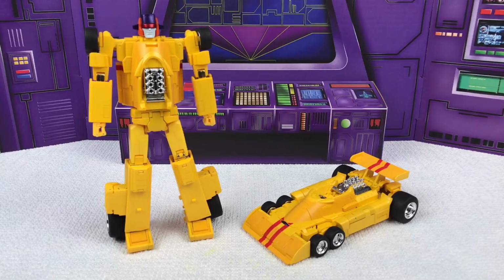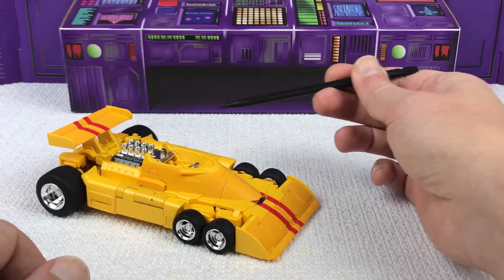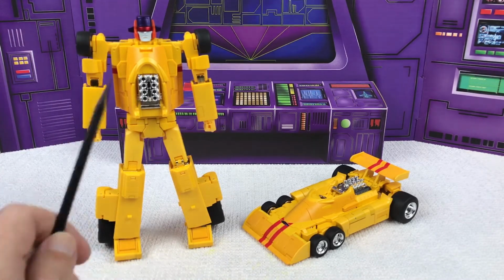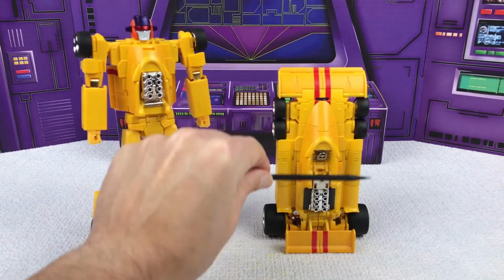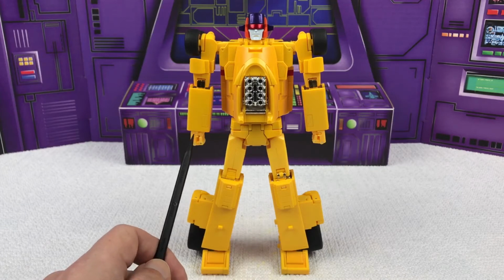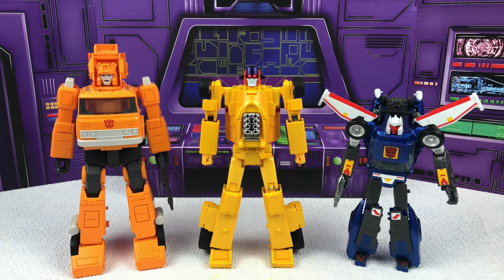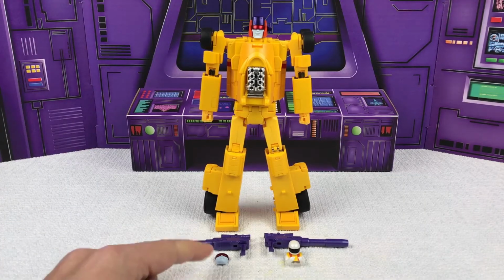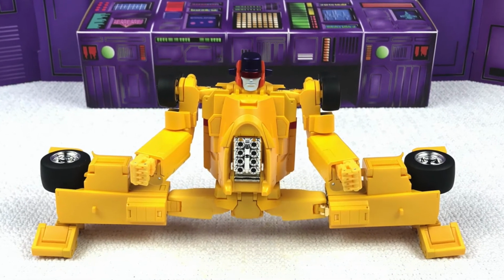TMT - Fans Toys FT-31D Smokey (Drag Strip) Review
Detailed review and quick transformation for Fans Toys FT-31D Smokey, aka Drag Strip from the G1 Transformers cartoon.   Includes comparisons to other Masterpiece scale figures, and reviews details of the Robot and Alt modes.

For Stop Motion and Detailed TRANSFORMATION videos, check my Channel.

Intro and Review: 0:00
Review Part 2 (Things to Note): 7:24
Size Comparison (Robot): 10:48
Quick Transformation: 11:22
Size Comparison (Alt Mode): 12:00
Accessories: 12:13
Articulation: 14:27
Credits: 16:07

Transformers G1 Scale Poster - Go buy it!